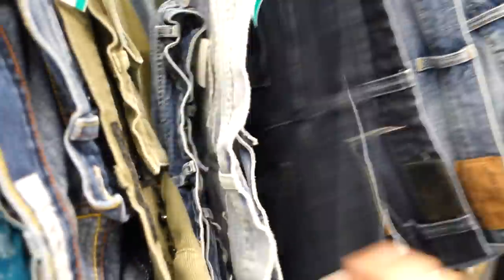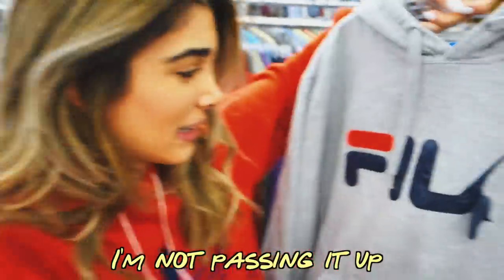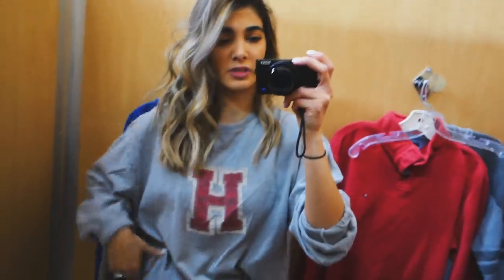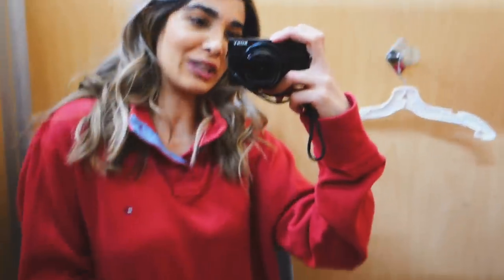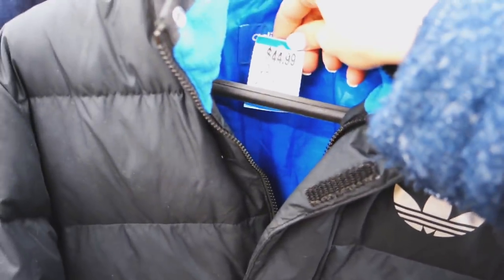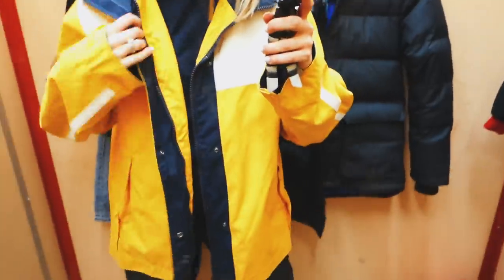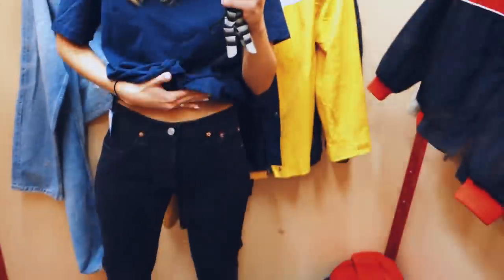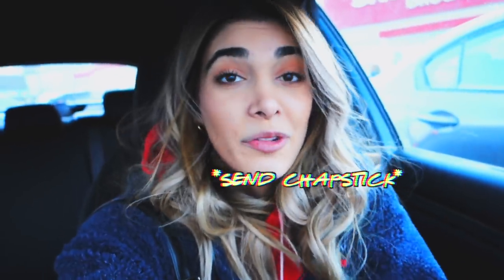BEST COME THRIFT WITH ME EVER ☆ Tommy, Adidas, Levis & Fila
👖 It’s time again, LETS THRIFT ✨In this episode of Thrift With Me we are heading into Value Village/Savers Thrift Store and finding amazing vintage levis, tommy hilfiger, nike and fila for winter!✌️ like & open meeee ↓↓↓

T H R I F T  S T O R E
▹ Value Village/Savers (for US)